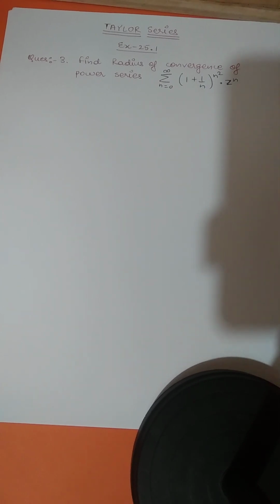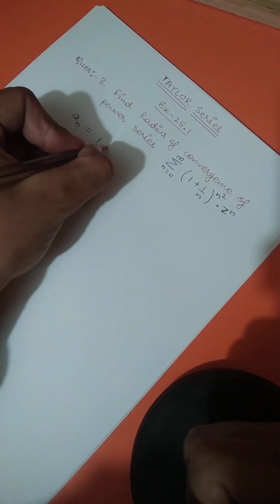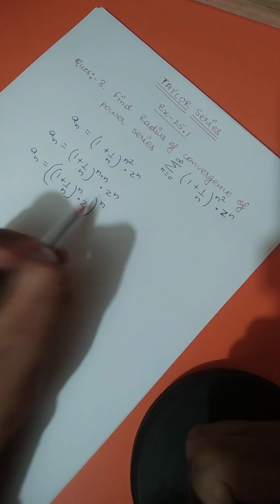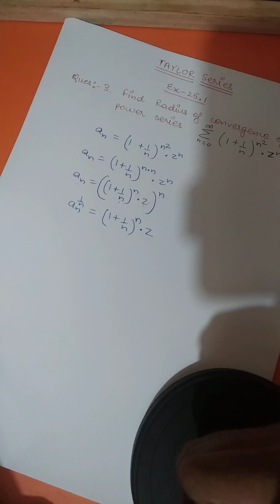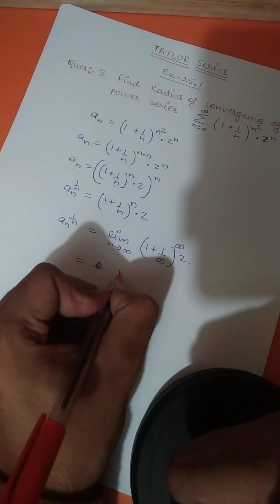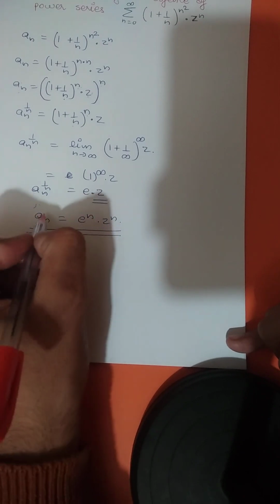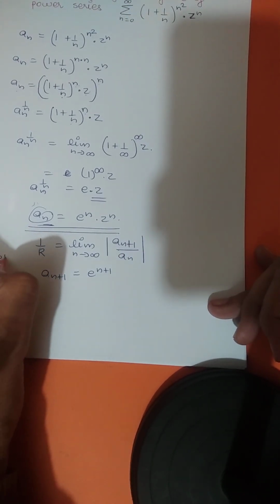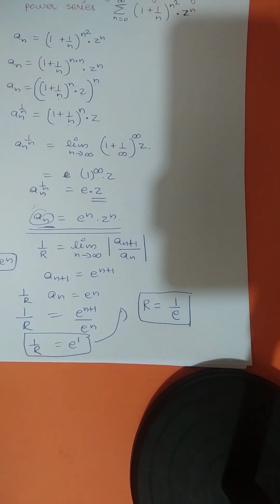(25.1.3)Find Radius of convergence of power series#taylor series#mathematical physics by hkdass